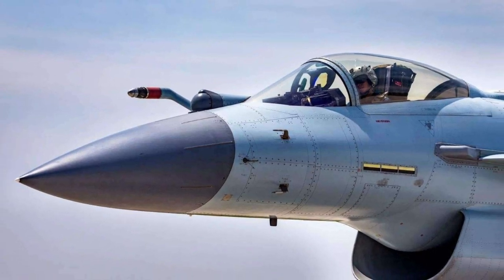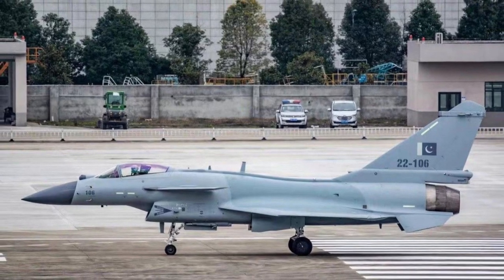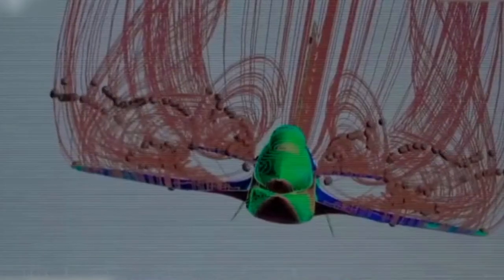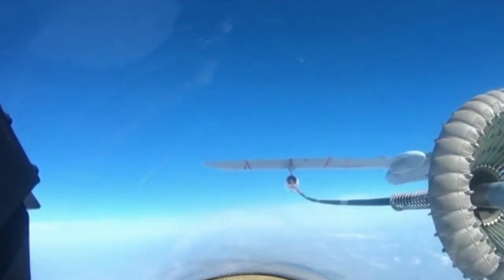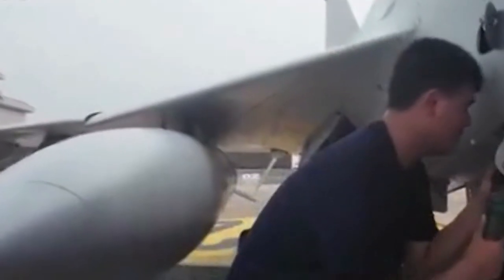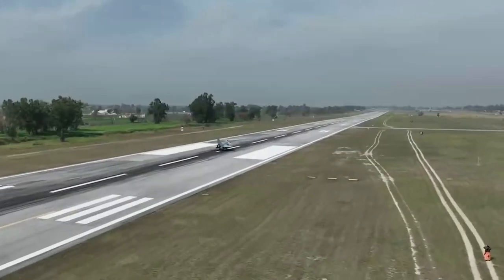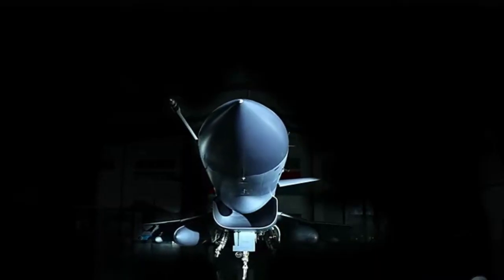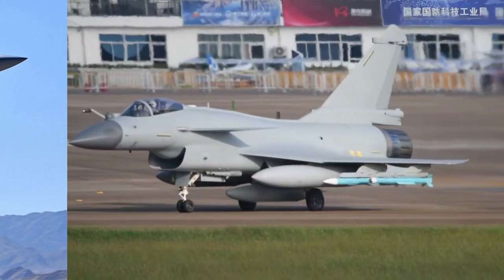J-10, a forgotten Chinese fighter! The first multi-role fighter in China, matches F-16 Block 50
The J-10 is a very interesting Chinese fighter jet. In this video, I am going to talk about the history and key development of this unique fighter.

The J-10, nicknamed the Vigorous Dragon, is a multi-purpose, all-weather fourth-generation fighter domestically developed by China.

The J-10 is in a similar class as the U.S. F-16 fighter. The J-10 design aimed at high reliability, high survivability and high maneuverability. It has a large combat radius, a short take-off and landing distance, comprehensive ground attack capability and capable of using various guided weapons.

The fighter is not restricted by any western import or export rules, and has a price advantage in international markets compared to western fighters. The J-10C upgrade variant has been delivered to the Pakistani Air Force. This marks the first true fourth generation fighter jet exported from China to a foreign country, a new breakthrough in the China's aviation industry.

The project of designing the J-10 started in February 1982. The J-10's canard layout emphasizes high-altitude and high-speed performance, and mastering this layout enables the Chengdu Aviation to reach the level of becoming one of the best fighter jet design organization in the world. The J-10 uses the abdominal air intake mode, can meet the requirement in high Angle of attack flight, high-speed transformation and other extreme conditions. Its flight performance is comparable to any fourth generation fighter.

The Chinese WS-10 turbofan engine was chosen for the J-10, but the engine was delayed for over a decade. The J-10 fleet are initially equipped with Russian AL-31FN turbofan.

The J-10 has a 23mm 23-3 twin-barreled gun and 11 external weapon pylons. It can carry air-to-air missiles, air-to-ground missiles, navigation and target indication pods, anti ship missiles, and guided bombs.

The J-10 is actually the first multi-role fighter in China. The first variant of the J-11 fighter based on Su-27 does not have the capability of using smart weapons to attack ground targets. The J-10 has a reasonably good radar with pulse doppler technology, targeting pods, and advanced ground attack missile and guided bombs, making it very valuable to the Chinese Air Force.

In late 2010s, the key variant of the family, the J-10C started to enter service. It is equipped with advanced avionics and multiple types of advanced airborne weapons, the key component is its new Active Electronic Scan Array radar, and built-in thermal imaging and optical suite, plus a completely resigned avionics system. It also has a brand new electronic warfare suite.

On April 16, 2018, the J-10C began to perform combat duty. Soon it becomes the base of design in J-16 fighter project, which is the most advanced Su-27 based fighter in the world today.

The J-10C is truly catching up with the latest American fourth generation fighters, such as the F-16 Block 50. The J-10C is visually different from the J-10, with a DSI inlet design similar to the F-35. The radar dome is in a different shape and color to suit the new radar.

The J-10C has played an important role in the "Red Sword 2016" and "Red Sword 2017" exercises, laying a foundation for the improvement of the Chinese Air Force's combat capability.

The early J-10 variant is now starting to be transferred to training units, but most of them are still in frontline units. The J-10C, J-16 and J-20 are known as the "three musketry" of the Chinese Air Force fighter fleet, and are the backbone of future air and sea joint operations, possibly the most important players of the coming Taiwan Strait war.

Photo and video: Wiki common, Yangshipin site, Zhongguokongjun wechat, CATIC weibo, CCTV7 military weibo